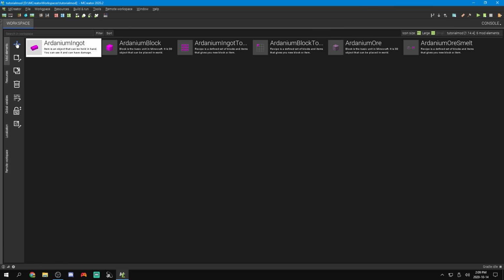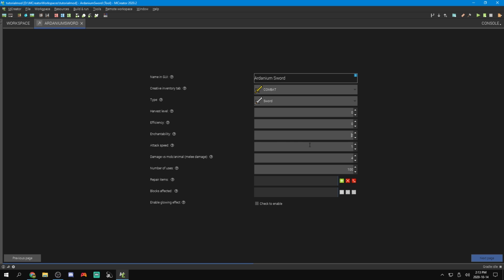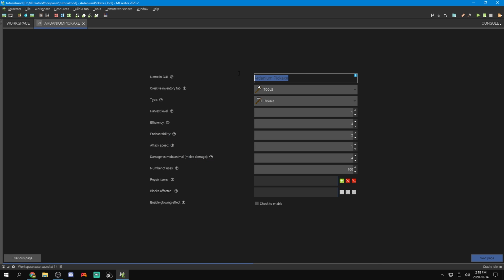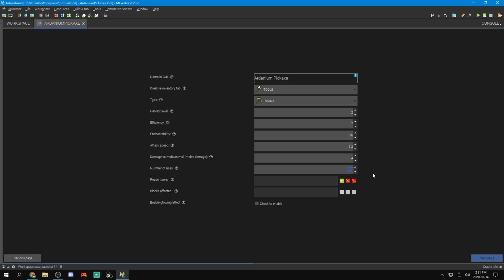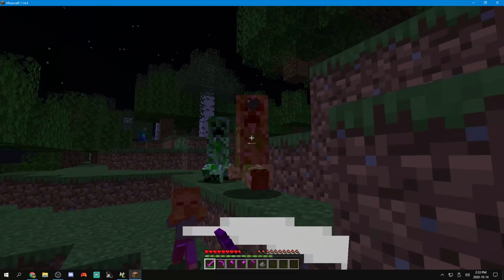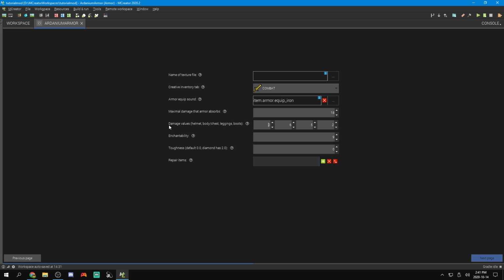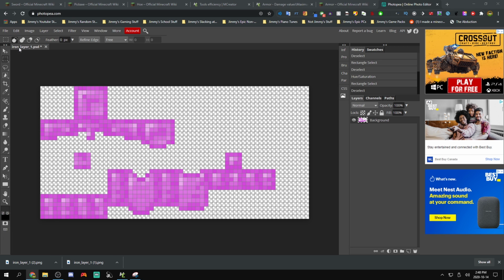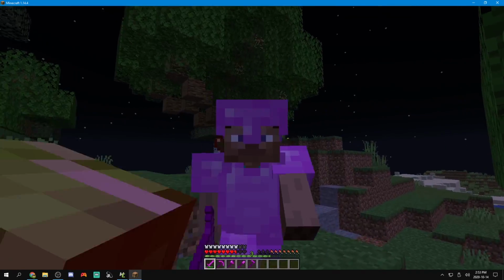Create Minecraft Mods WITHOUT CODING!! - EP3 - Tools and Armor | MCreator Tutorial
In this tutorial, I will be showing you how to make a set of tools and armor for your Minecraft mod!

TIMESTAMPS:
0:00 - Intro
0:14 - Tools
6:13 - Testing the Tools
7:05 - Armor
11:30 - Testing the Armor
11:53 - Outro

I mostly post clips from my Switch here, but sometimes I'll post other things too!

About me: My name is Nick and I make gaming videos here on YouTube! Some of my favourite games are Minecraft and Breath of the Wild. I am 12 years old and live in Canada.

PC Specs:
💾 SSD - 128GB NVME
💾 HDD - 1TB

Peripherals:
🖥️ Monitor 1 - 27" Optix MAG27C 1080p 144hz Curved
🖥️ Monitor 2 - 27" Optix MAG271C 1080p 144hz Curved
⌨️ Keyboard - Logitech G513 Tactile
🖱️ Mouse - Logitech G502 HERO
🎮 Controller - Afterglow Wireless PS3 Controller
🎧 Headphones - Turtle Beach Recon 50